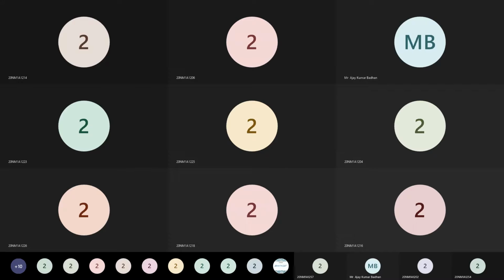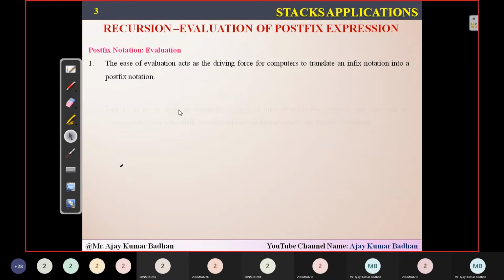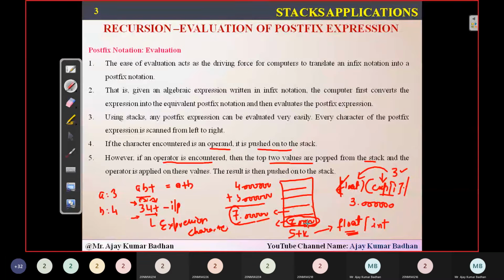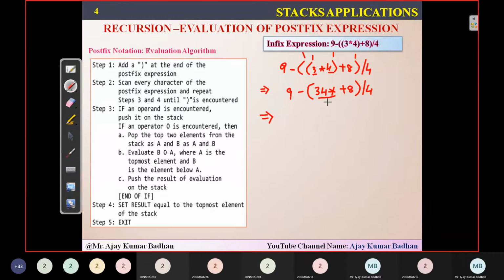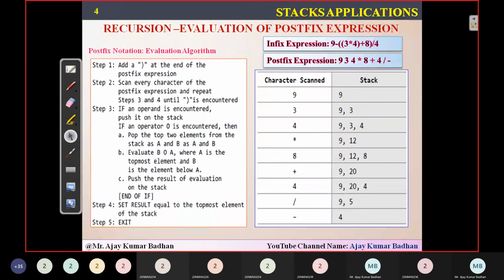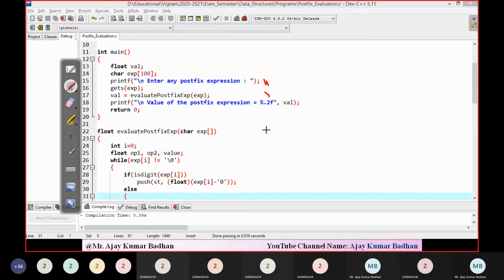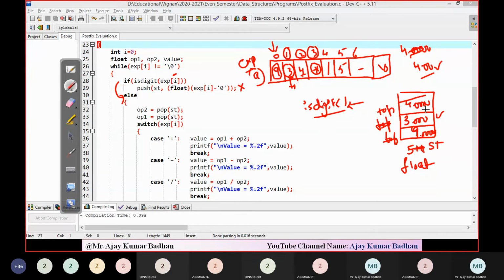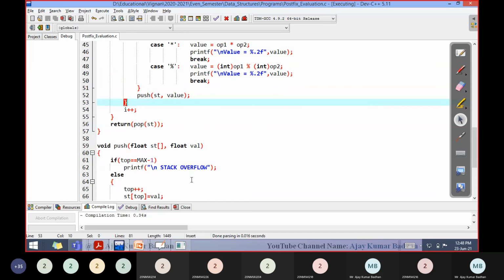Stack: Evaluation of Postfix Notation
Hello Friends!!!
In this session, we have discussed the program in C related to the evaluation of Postfix Notation. In this program, the input is provided in a postfix notation and the output will be the results of an evaluation of the postfix notation.